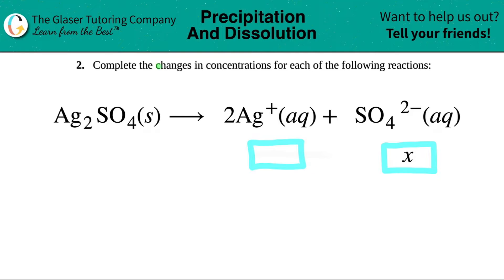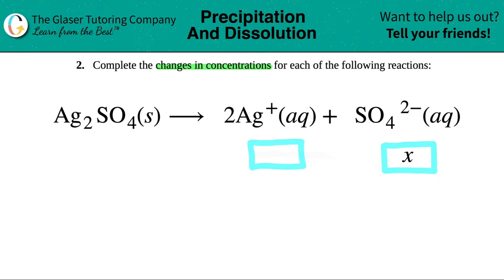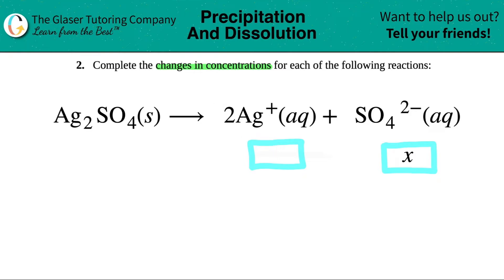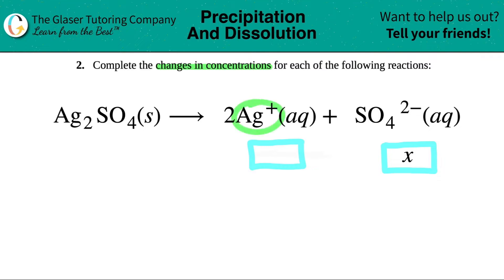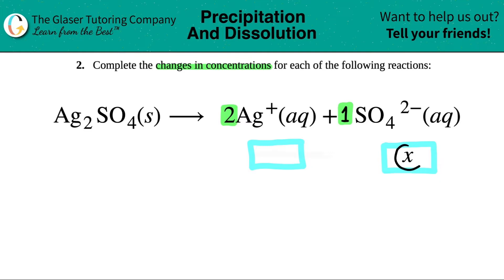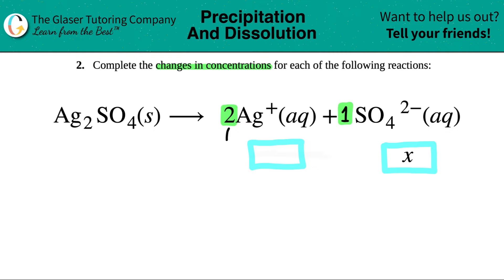15.2b | Complete the changes in concentrations for Ag2SO4(s) ⟶ 2Ag+(aq) + SO42−(aq)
Complete the changes in concentrations for each of the following reactions:
Ag2SO4(s) ⟶ 2Ag+(aq) + SO42−(aq)